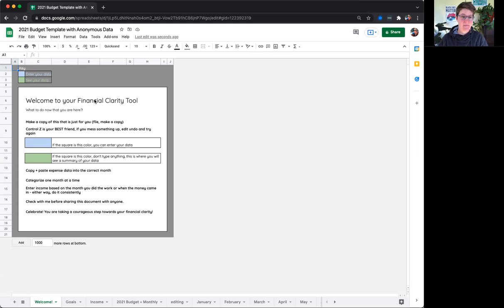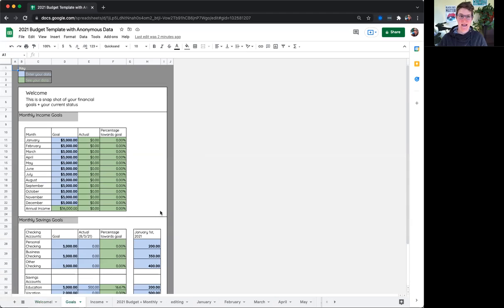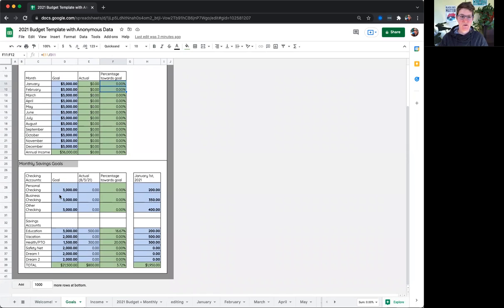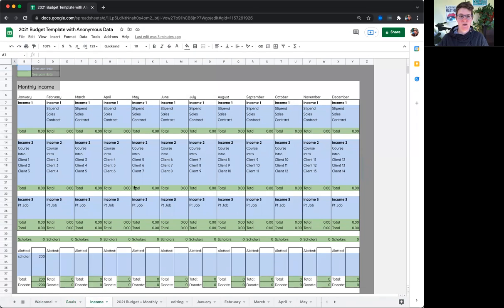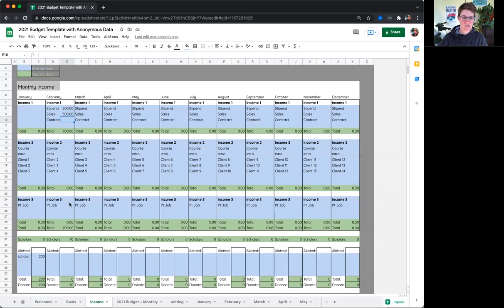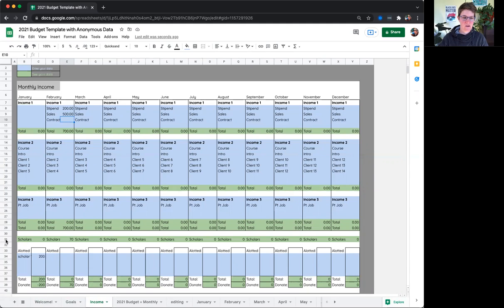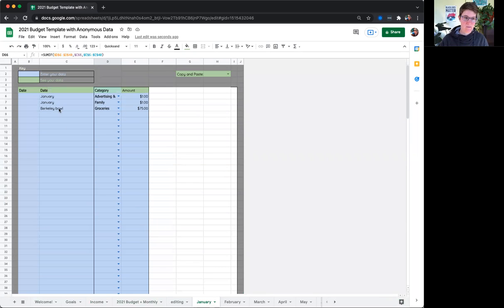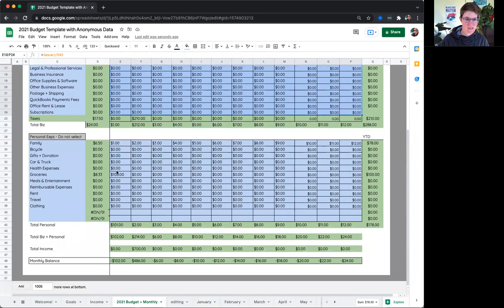Short Money Tracking Tour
This is a brief tour for the money tracking tool I offer during On Purpose On Money. Want to learn more? Check out nimblerootscoaching.com to sign up for the next session!